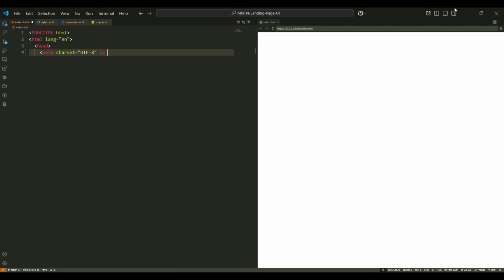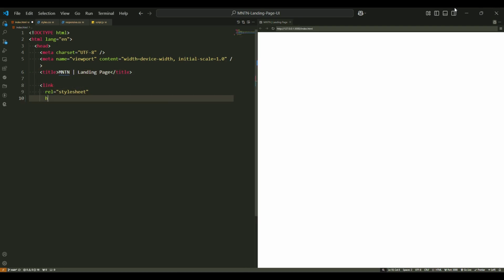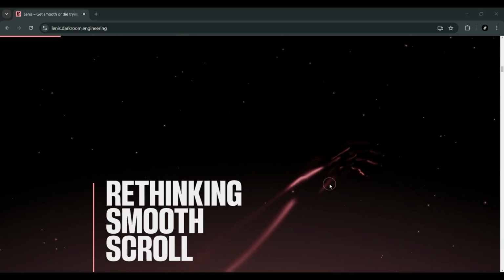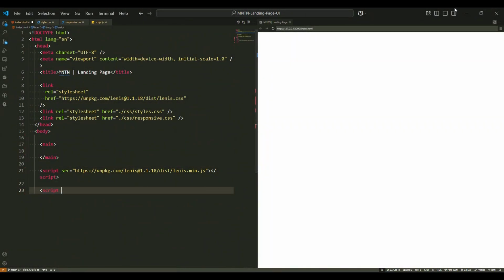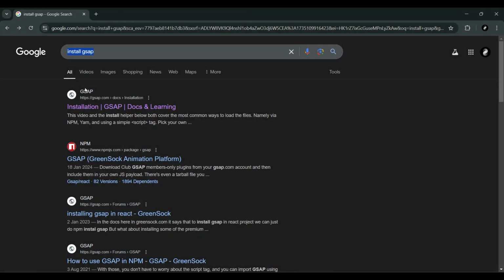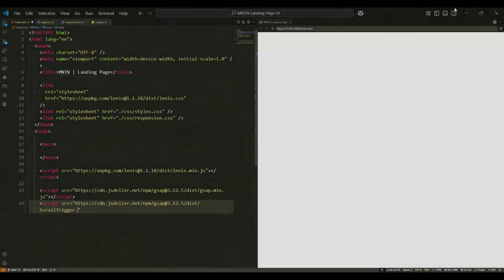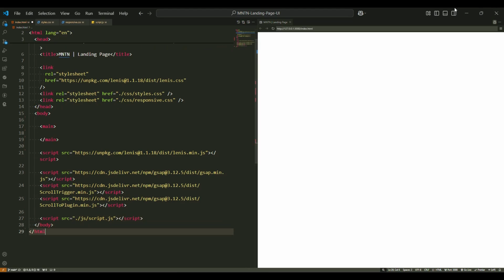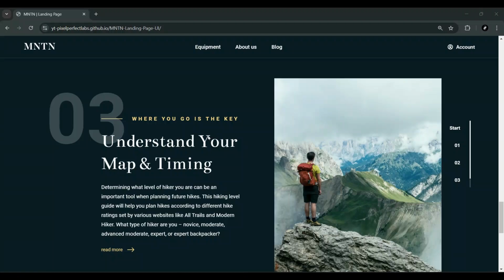Project Setup with HTML | Responsive Landing Page with GSAP & Lenis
Kickstart your responsive landing page project with this detailed HTML setup tutorial! In this video, we’ll lay the foundation for our landing page, setting up the HTML structure step by step. This is the first essential step in building a smooth scrolling and animation-driven website using GSAP ScrollTrigger and Lenis.

What You'll Learn in This Video:

Creating a semantic HTML structure for a professional landing page
Organizing sections: Header, Hero, Steps, and Footer
Setting up a solid base to integrate GSAP animations and smooth scrolling later
Make sure to watch till the end and prepare your codebase for the exciting animations and transitions coming up in the next videos!

💻 Follow along and build your own portfolio-ready project!